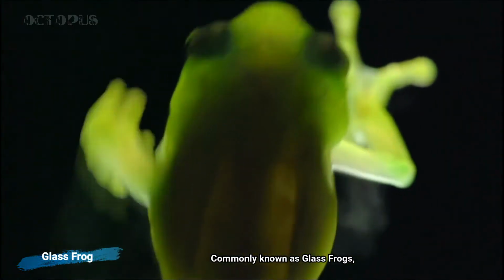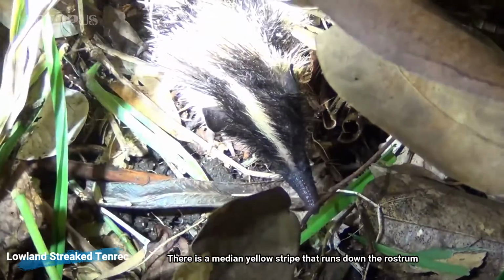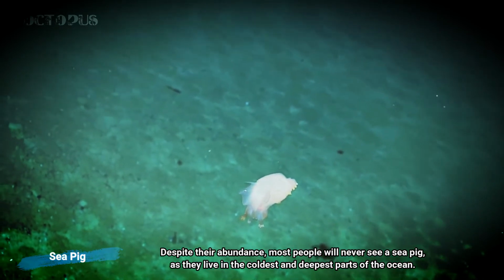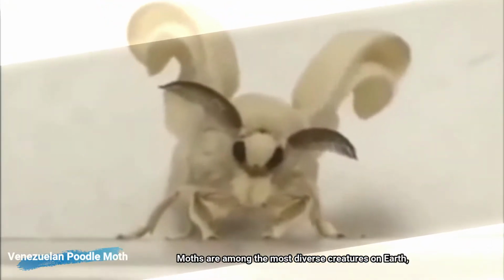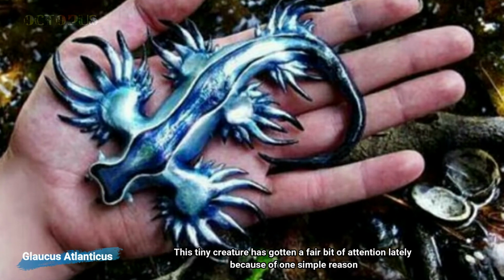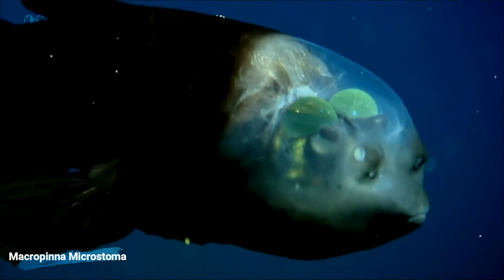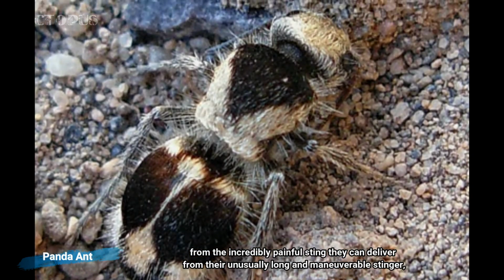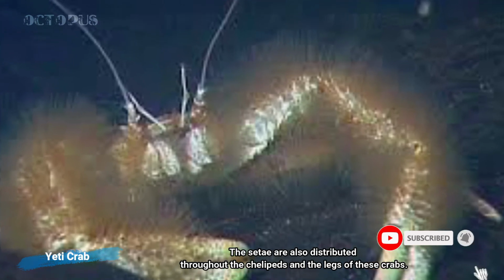Most Strangest Animals on Earth That You Probably Don’t Know Of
While we talked about dangerous animals before so now we’re going to talk about the MOST STRANGEST animals on Earth that you probably don't know of.
👉👉 Click on the bell 🔔🔔  to see the newest video 👈👈

[ List of Strangest Animals in this video ]
- Glass Frog
- Lowland Streaked Tenrec
- Sea Pig
- Venezuelan Poodle Moth
- Glaucus Atlanticus
- Macropinna Microstoma
- Panda Ant
- Yeti Crab

That’s all for today's video.